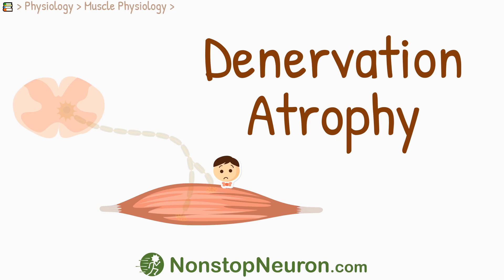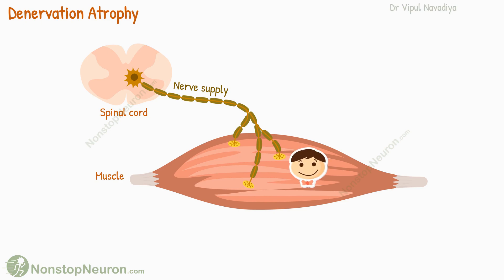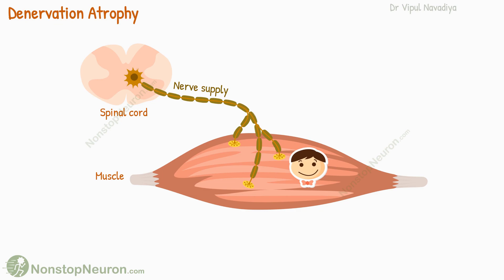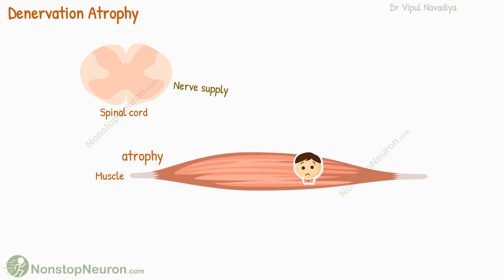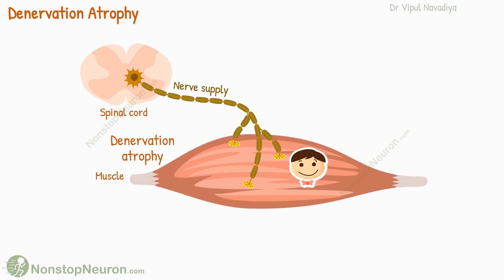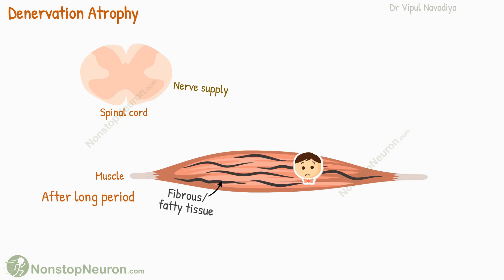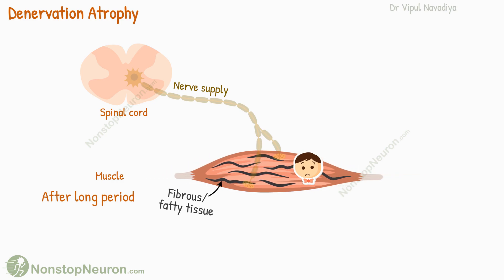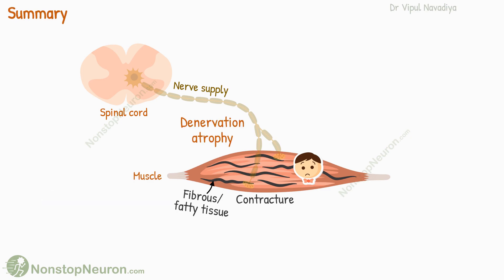When the Brain BREAKS UP with Muscles... || Denervation Atrophy of Muscles & Contracture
Denervation Atrophy of Muscles:
Denervation atrophy occurs when a muscle loses its nerve supply. This involves decrease in size and strength of muscle fibers. In initial stage, restoration of nerve supply may reverse the atrophy. But if fibrosis starts happening, it cannot be reversed.

Chapters:
00:00 Intro
00:15 Importance of Nerve Supply to Muscle
00:27 Denervation Atrophy
00:50 Recovery
00:56 Contracture
01:26 Summary